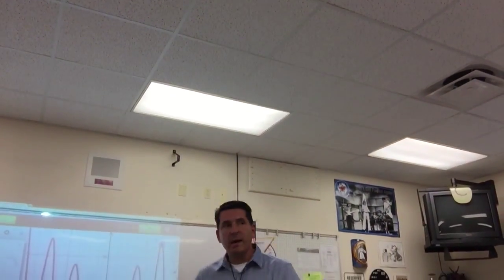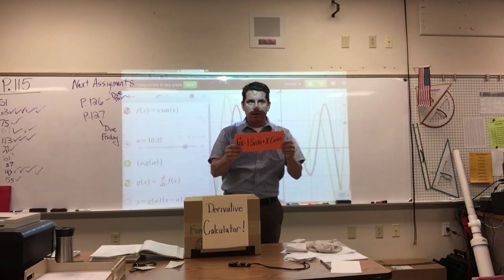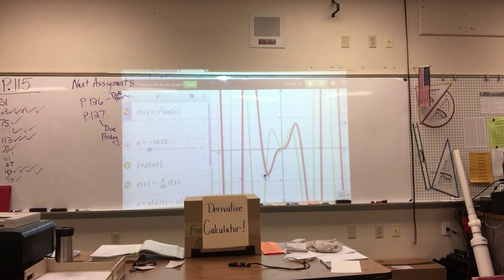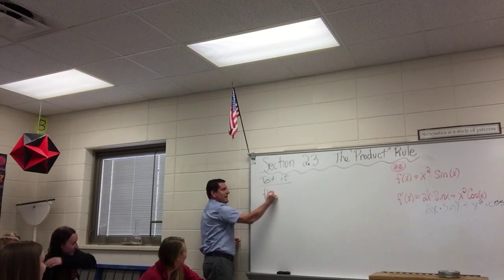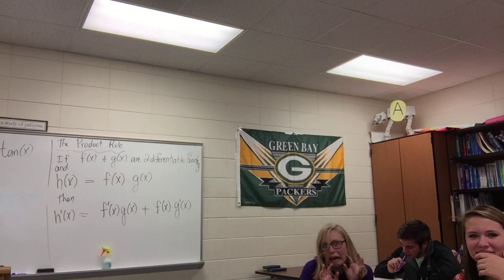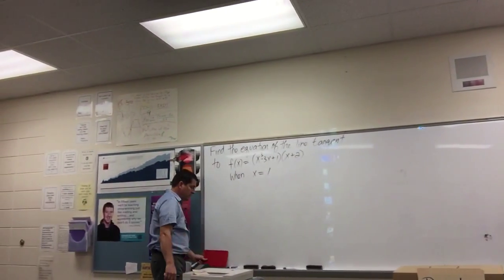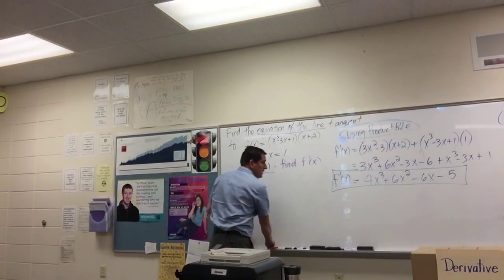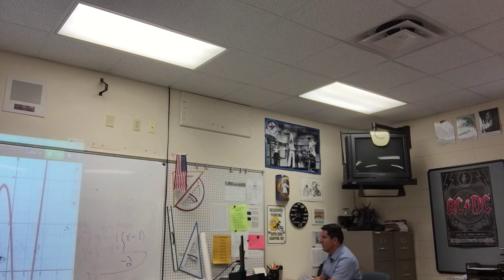AP Calculus Unit 2 - Derivatives (The "Product" Rule) 10/19/15